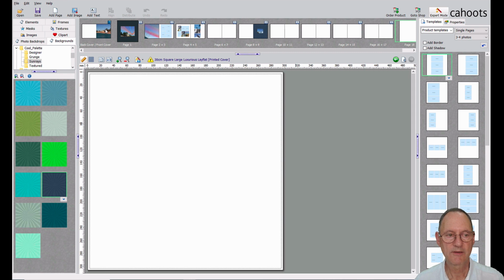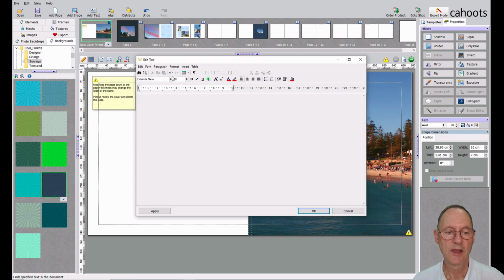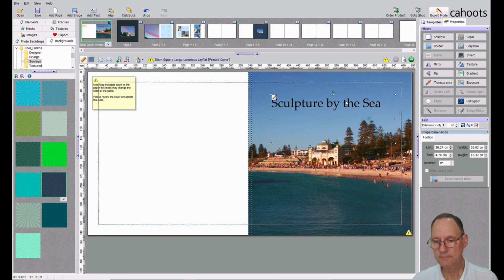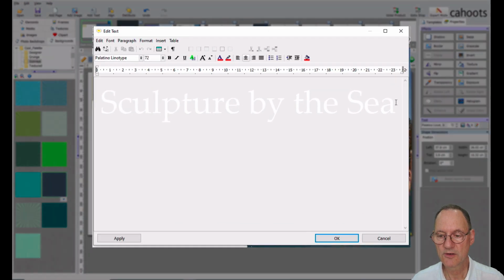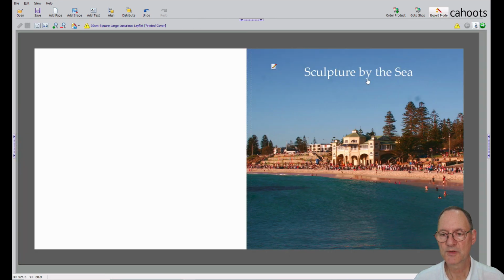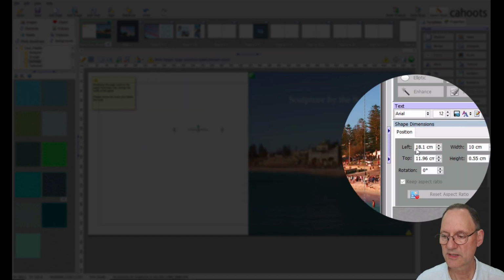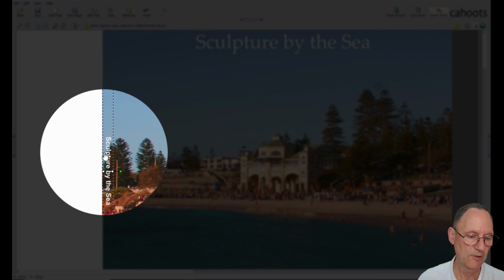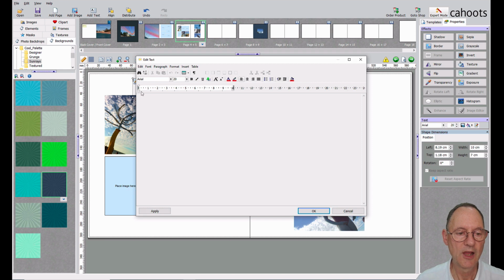09 Layout Basics: Text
Sometimes you need more than pictures, even if just a title for your book. Learn how to add and position text on a page (or cover), as well as setting text properties in Cahoots Easy Designer desktop photo book software.